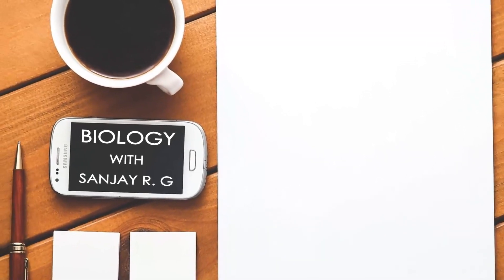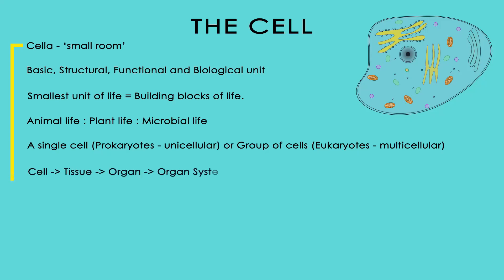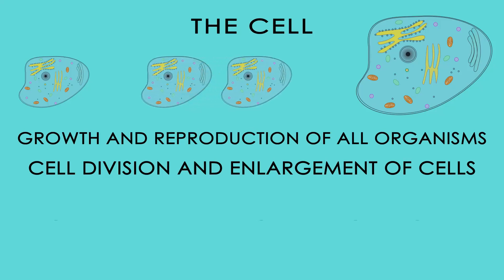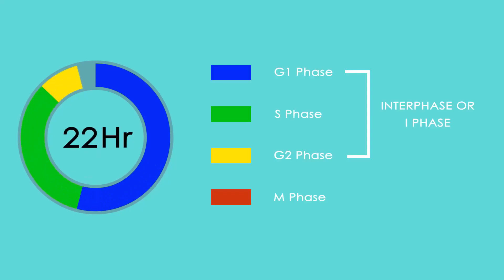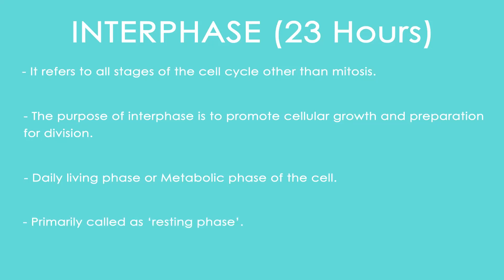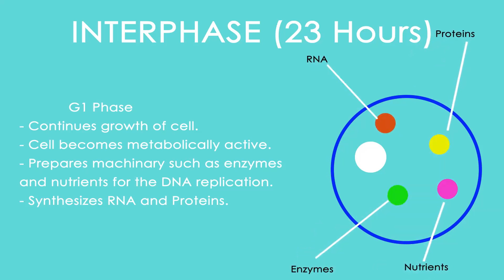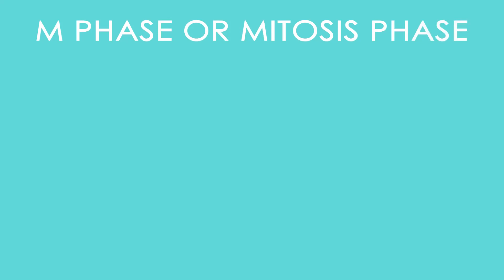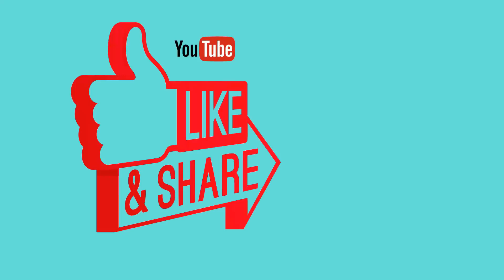Introduction to cell cycle & cell division |Class 11|NEET|By Sanjay Sir